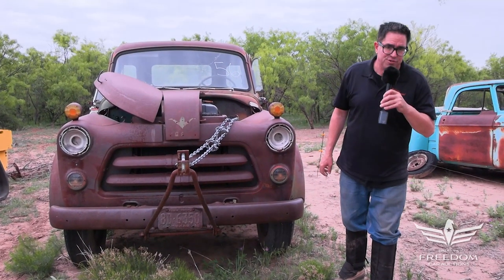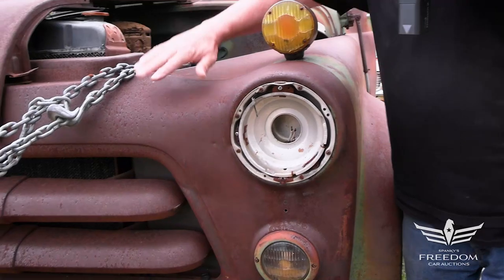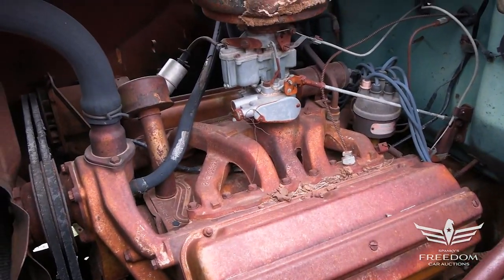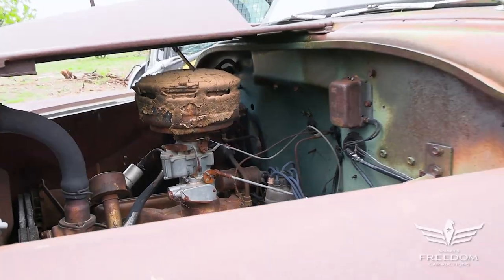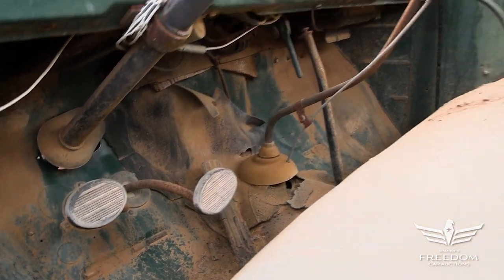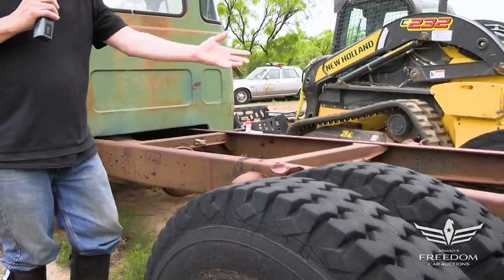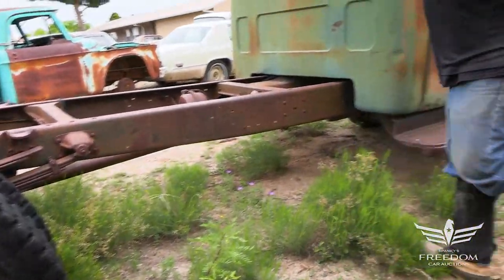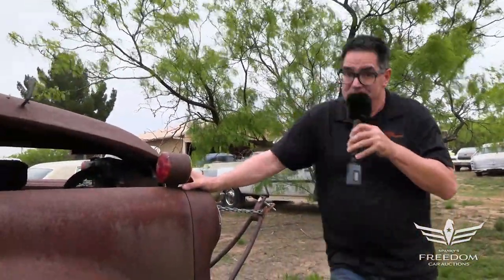56 1954 Dodge G Series Truck